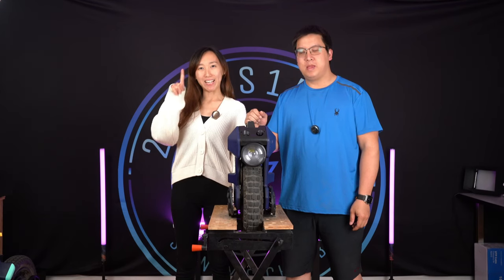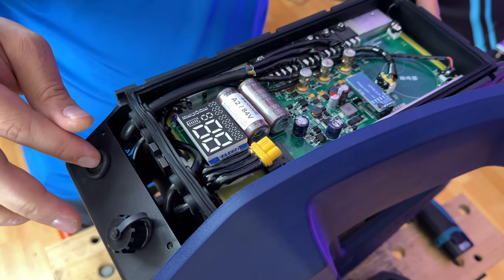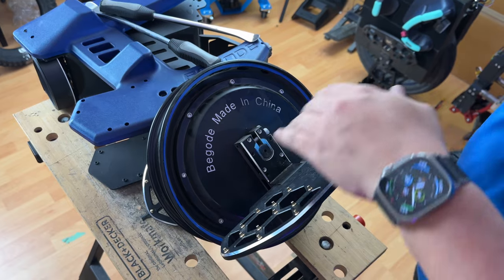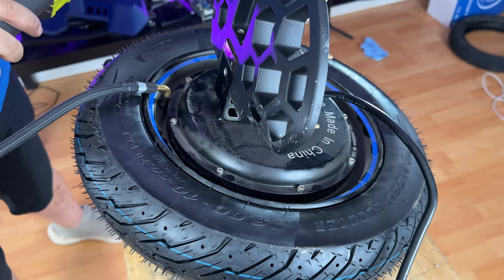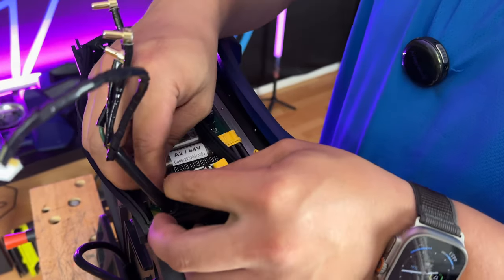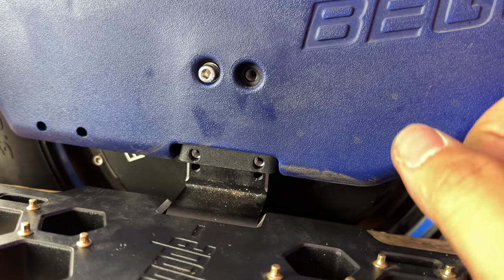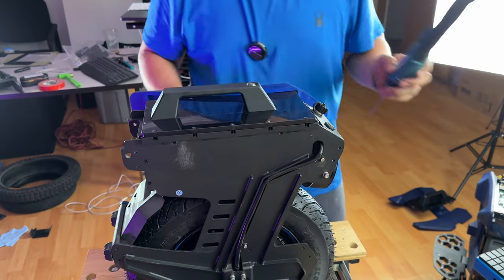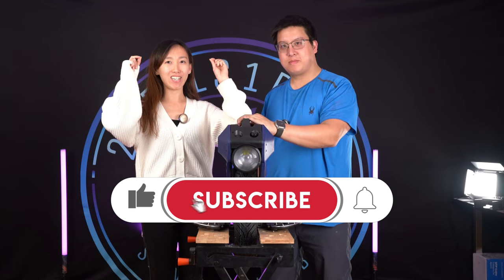Begode A2 Tire Change